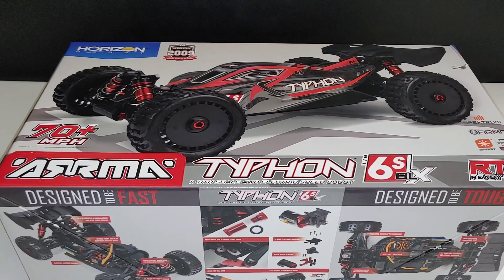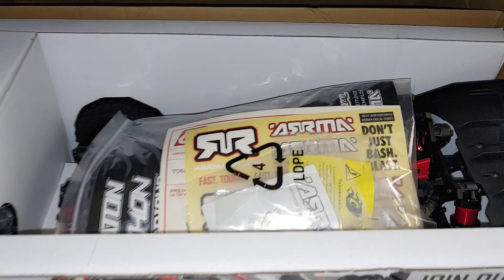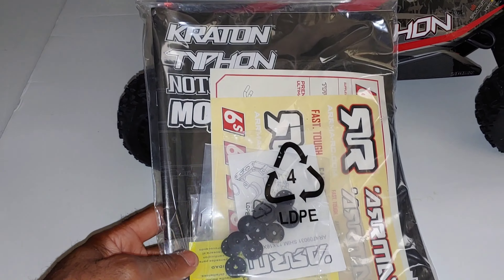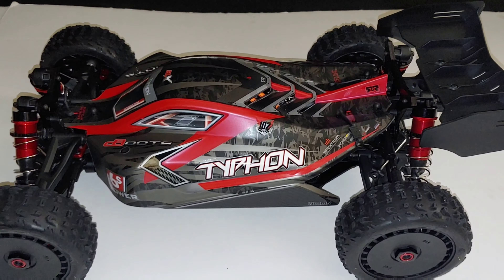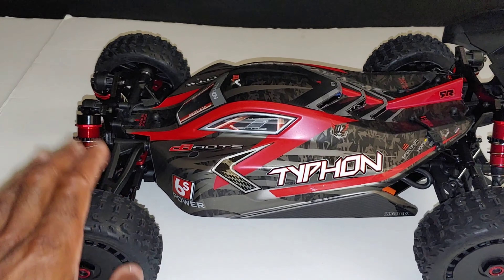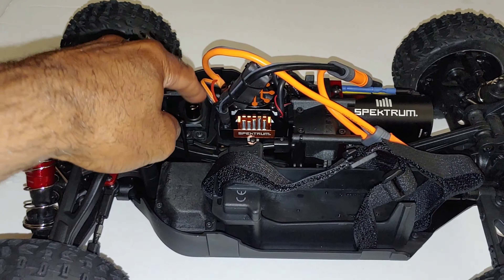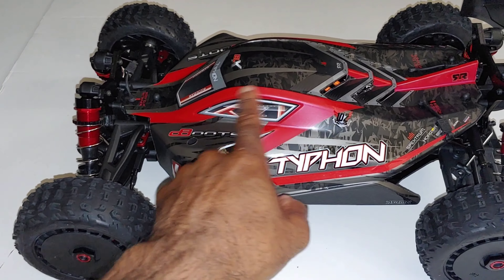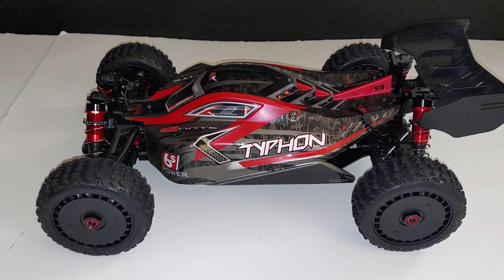Arrma TYPHON 6S V5 4WD BLX Buggy Unboxing